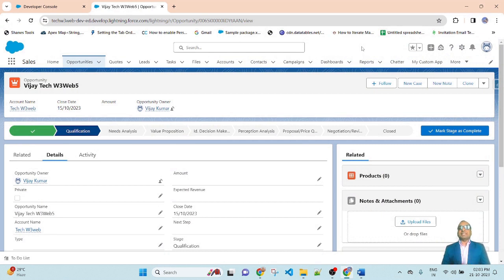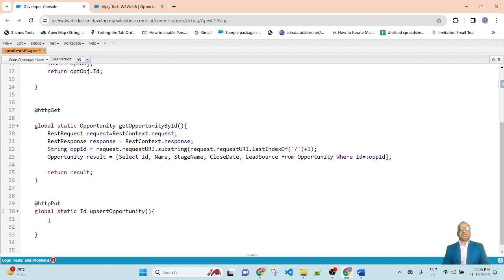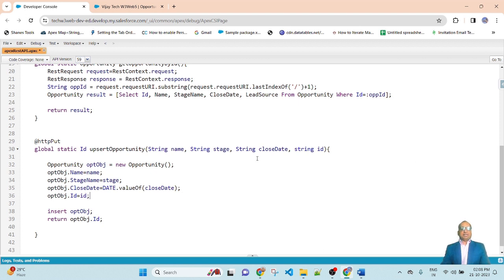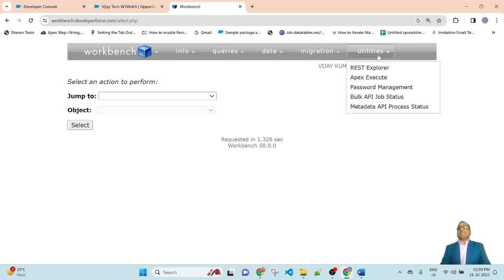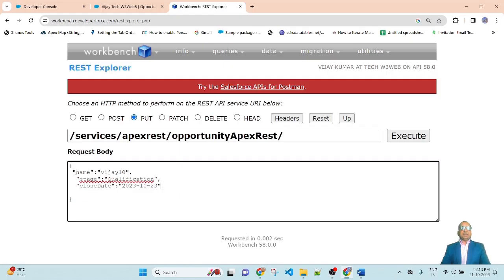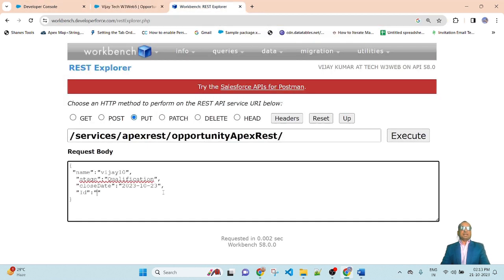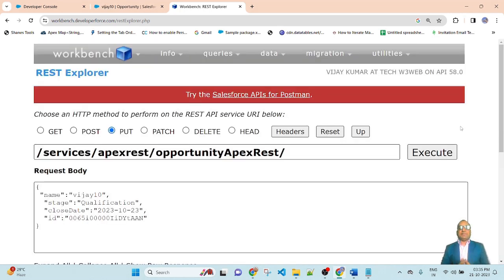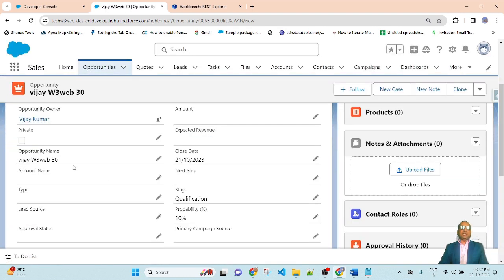04 Workbench Integration - How to Use @httpPut to update a record through Workbench in Salesforce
*** Your Queries **

salesforce
salesforce integration
integration
salesforce integration example
integration in salesforce using rest api
salesforce integration training
salesforce training
salesforce hulk
integration salesforce
salesforce question and answers
rest api integration in salesforce
salesforce rest api integration hindi